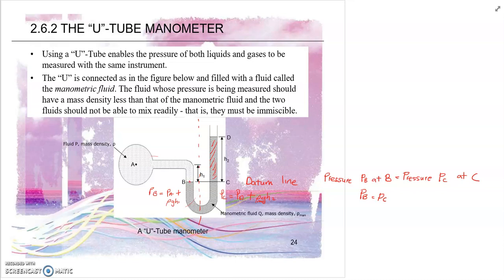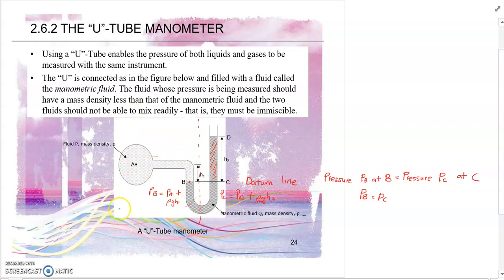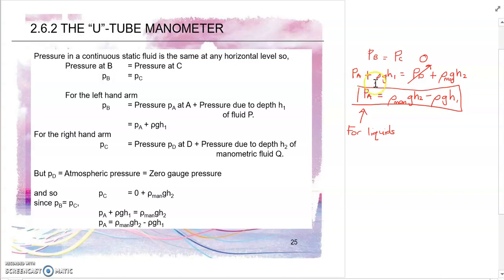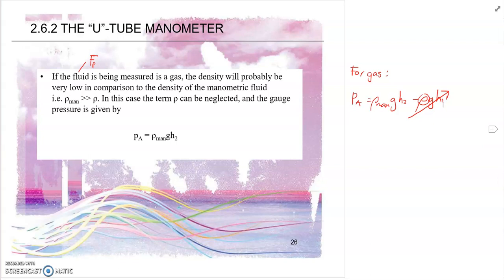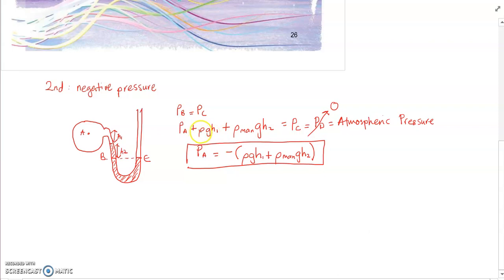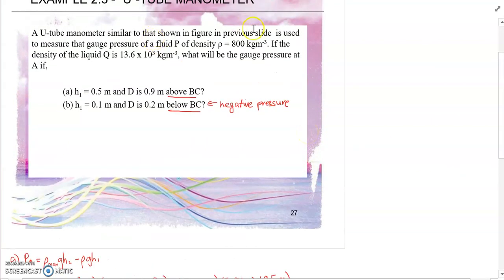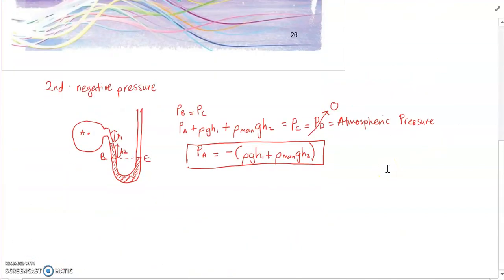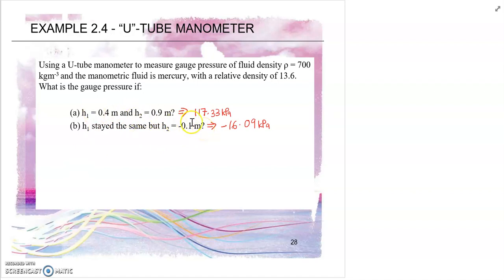CHE233 2.4 U-tube Manometer